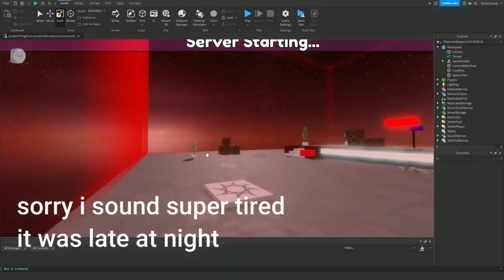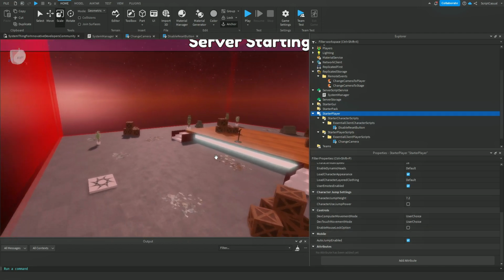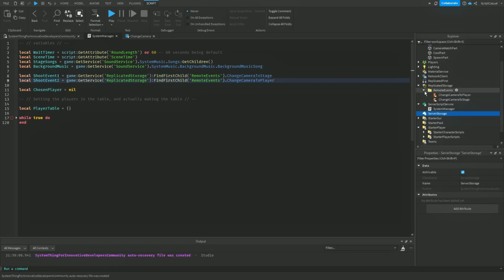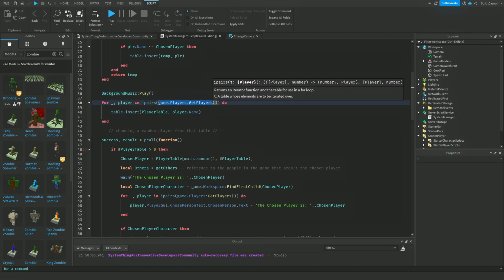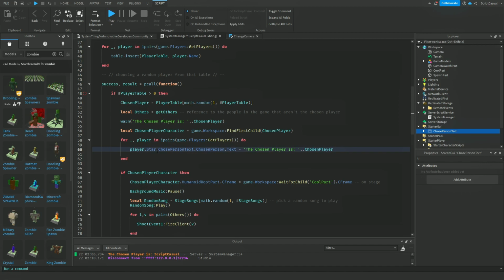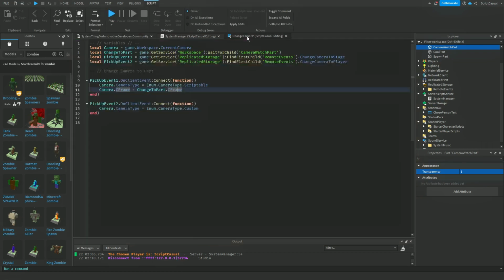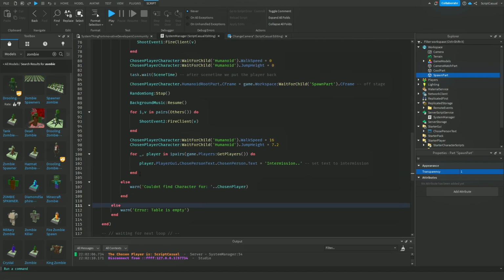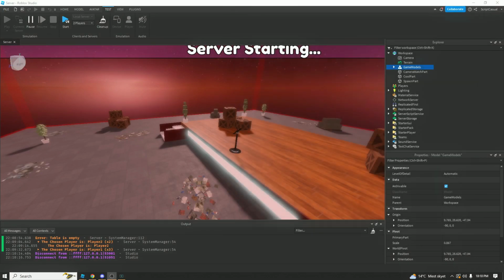On Stage Round System - Roblox Studio [2023]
Wondering How to Quickly make a Cool and Easy Round System? Well, watch and Learn🌴